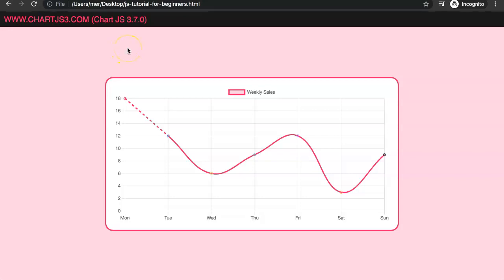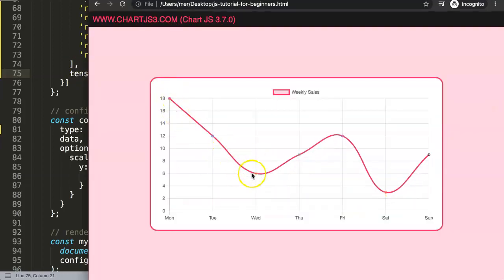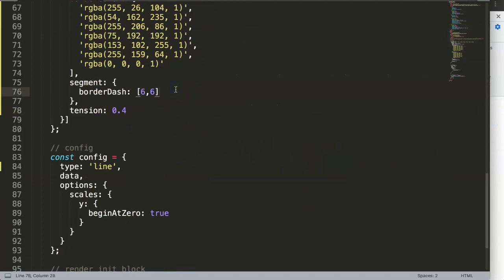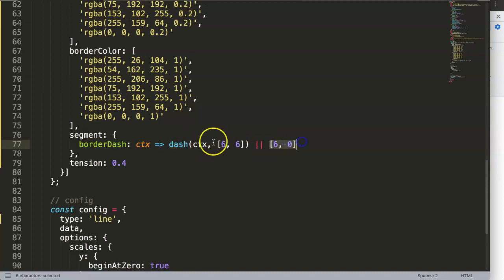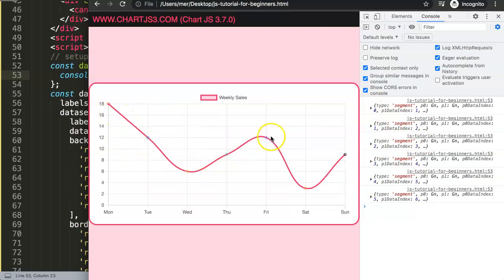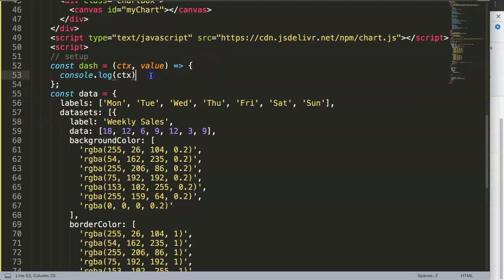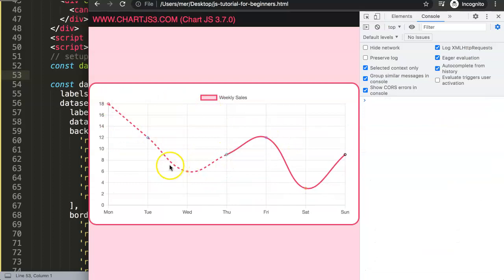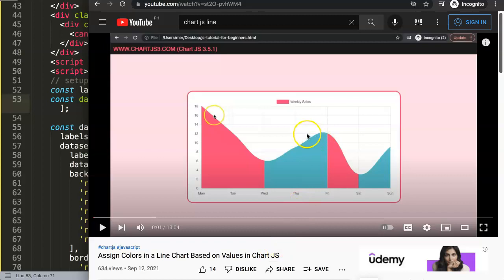How to Make Specific Segment of Line Chart Dashed in Chart js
In this video we will explore how to make specific segment of line chart dashed in chart js. In Chartjs there is a segment object. This gives us the option to modify specific segments of the chart. What we will do is convert one side into a dotted or dashed line and other side will be solid.

▬ Materials/References  ▬▬▬▬▬▬▬▬▬▬

Chart JS Dashboard Series:
👍 Most Liked Video Series:

▬ About Us  ▬▬▬▬▬▬▬▬▬▬▬▬